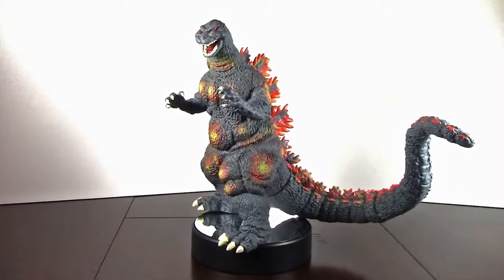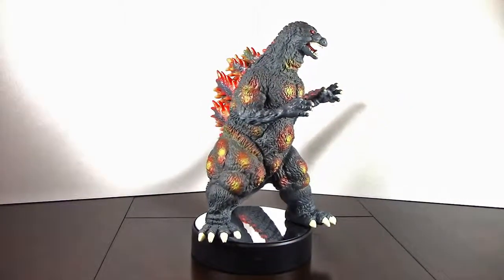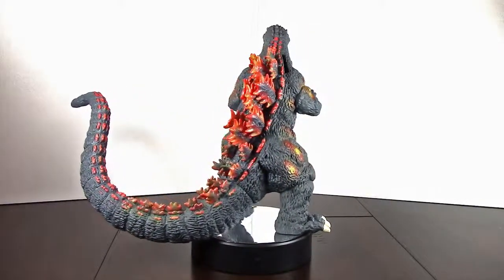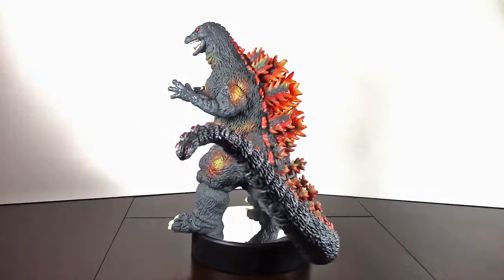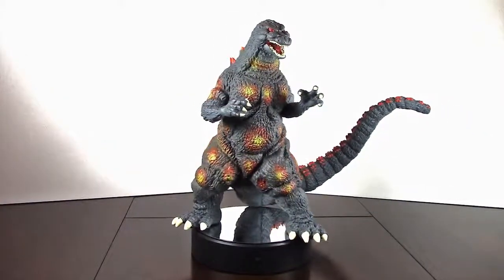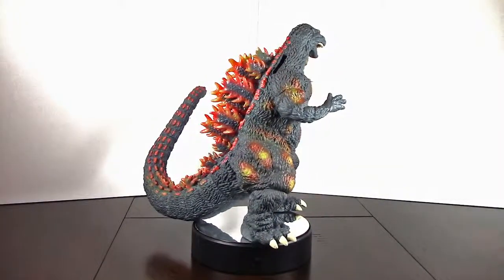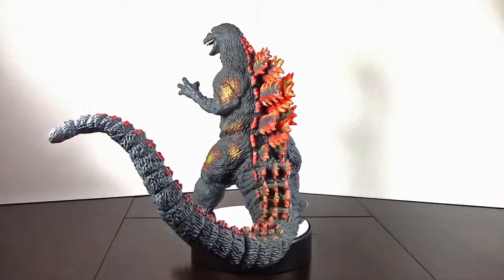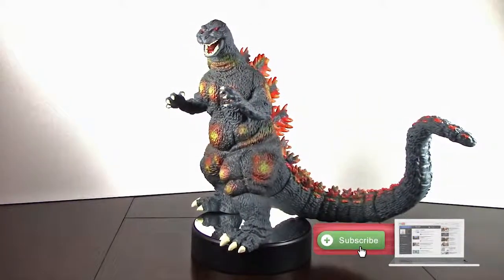Burning Godzilla Gentle Giant Vinyl: Godzilla vs. Destoroyah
This new vinyl King of All Monsters depicts him as he appeared in 1995's Godzilla vs. Destoroyah, when his atomic heart began to overheat. With an all-new black-and-orange color scheme, this 12-inch-tall, full-figure bank features collectible-quality paint applications as well as a coin slot on his back and an access door hidden in the tail. Godzilla measures 18 inches long, from the tip of his nose to the end of his tail! Packaged in a clear polybag. Sculpted by Gentle Giant!